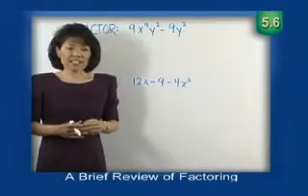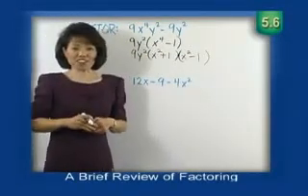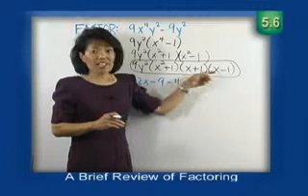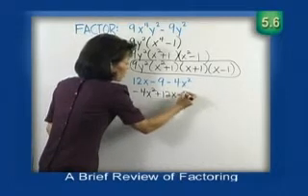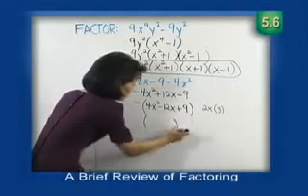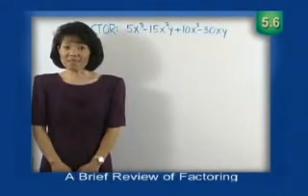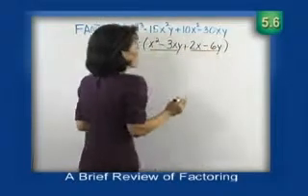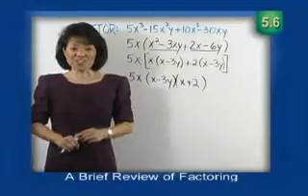5.6 -- A Brief Review of Factoring